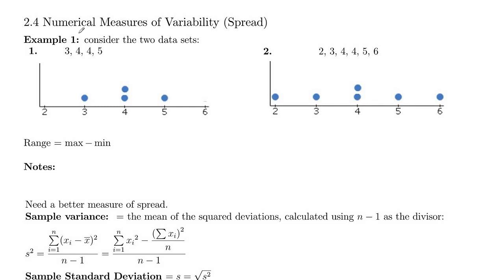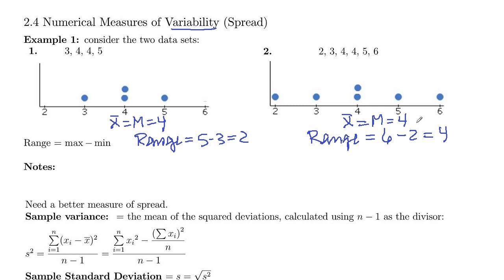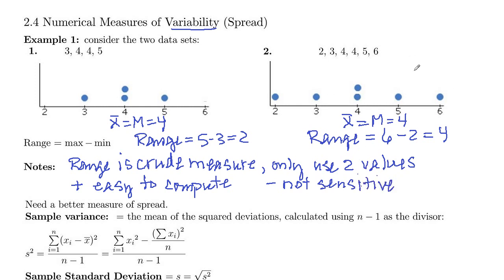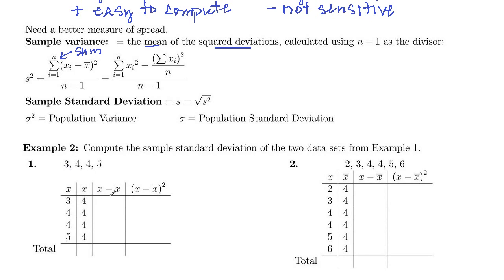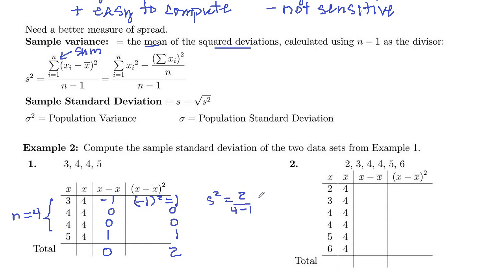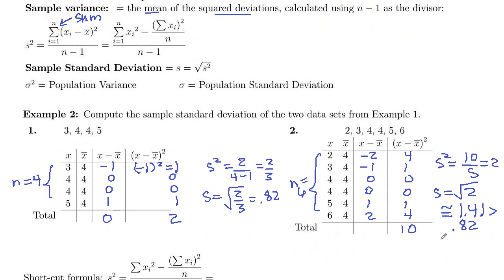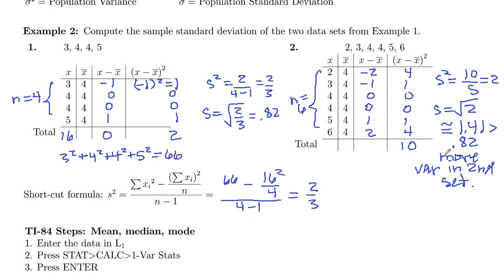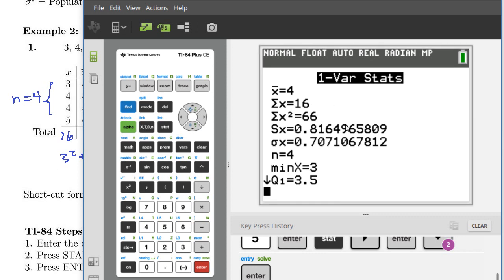Math 241 Section 2.4 Examples 1-2